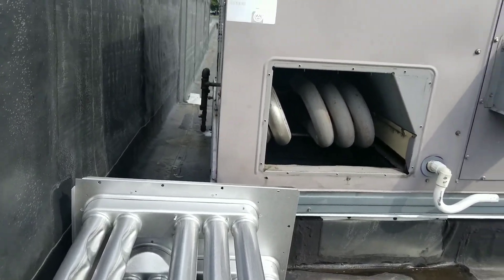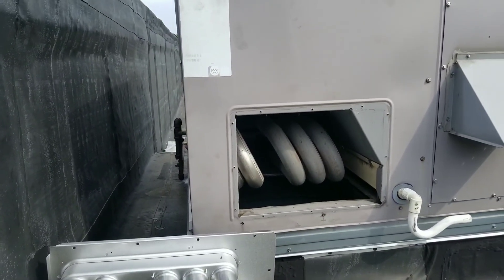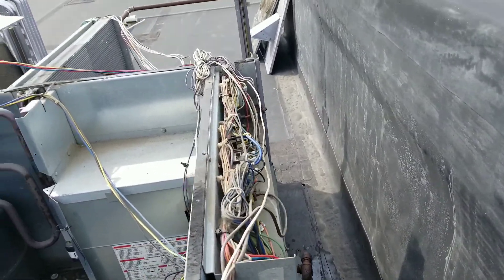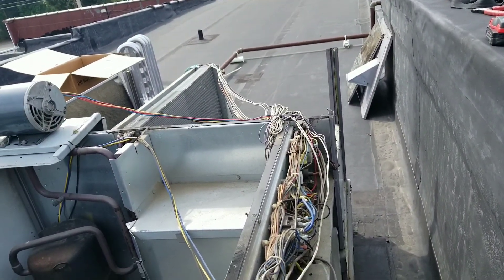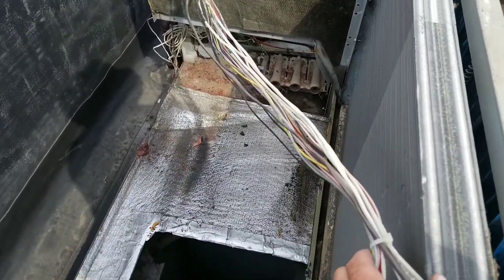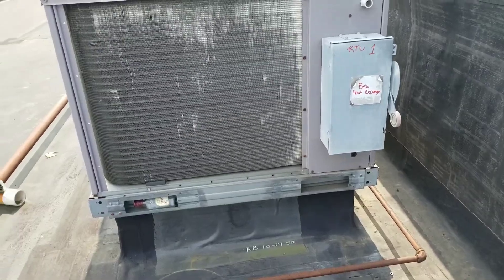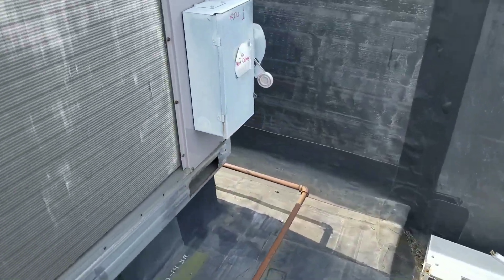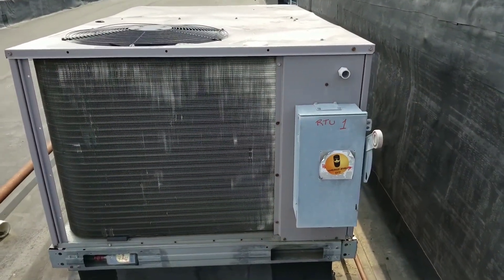Replacing a heat exchanger in a Bryant package unit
Today in this short video we have a rooftop unit positioned very close to a rooftop wall that is in need of a new heat exchanger. I go through a few highlights and show how I handled this project. Enjoy